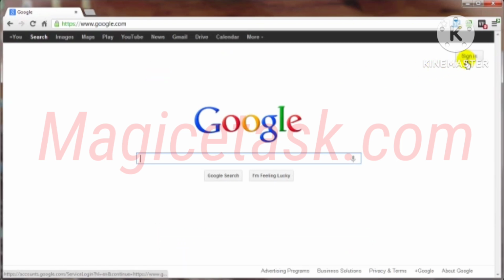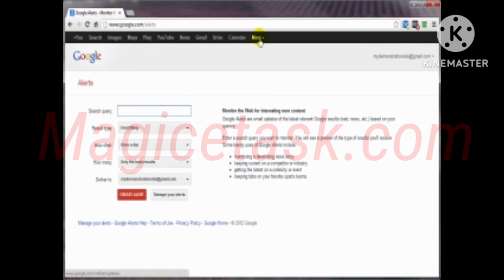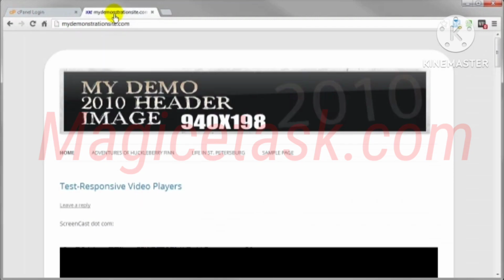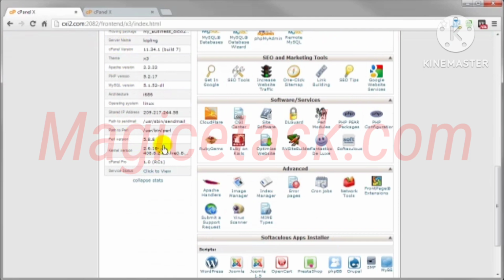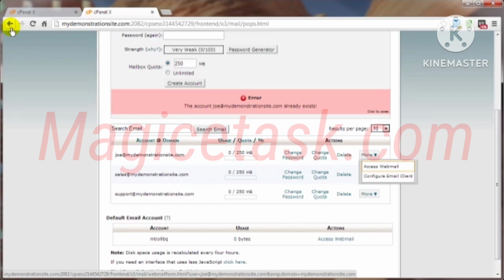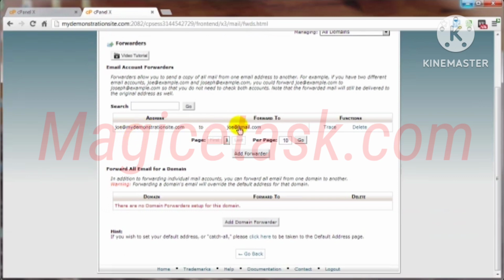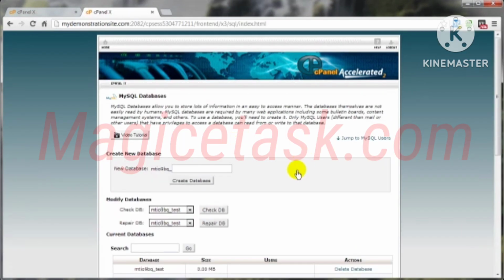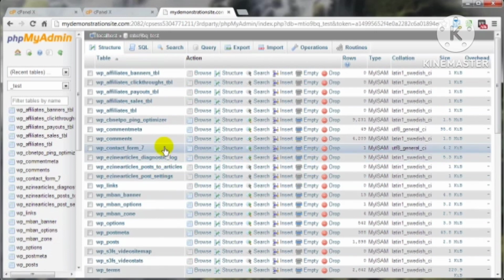Network marketting secret 100%free course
What is FTP and How to Use them
How to Transfer file to the webserver
How to Login into Your FTP Account
Securing your FTP Connection
And much much more  Never depend on a single INCOME for meeting your expenses, create a new and unique way to INCOME through “Google Trends for Money Machine” that is 100% FREE  with master  rights for everyone. Here is a fabulous way to create the best source of passive INCOME. Your standards of living will become lavish within a month through this video course and you will get impossible PROFITS
money from them.